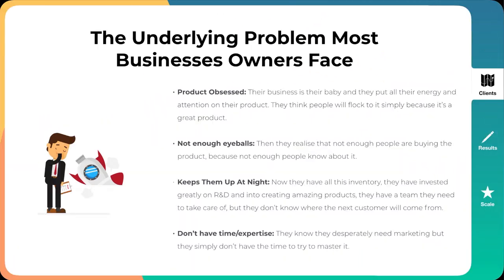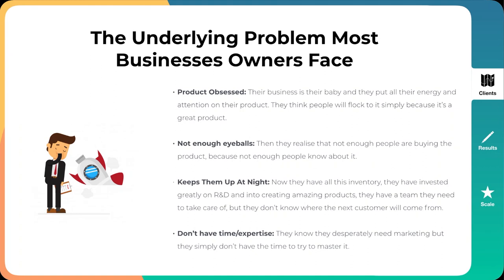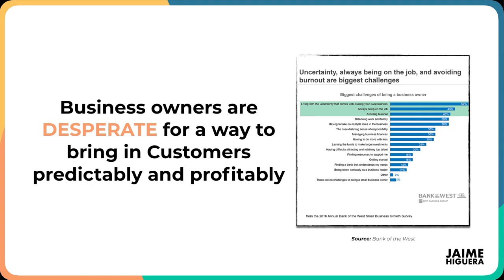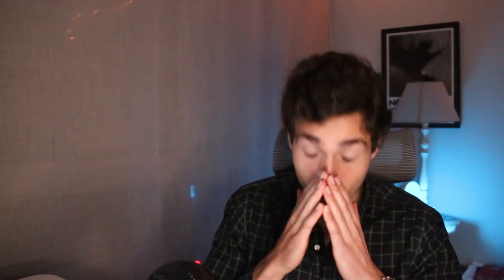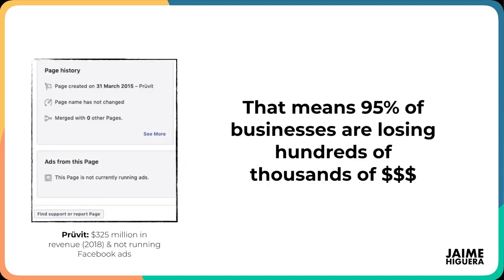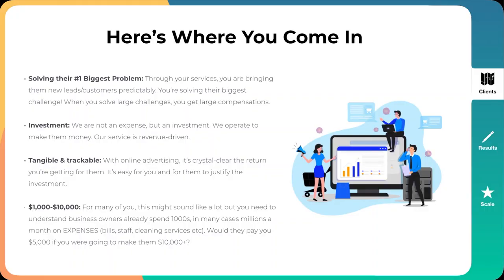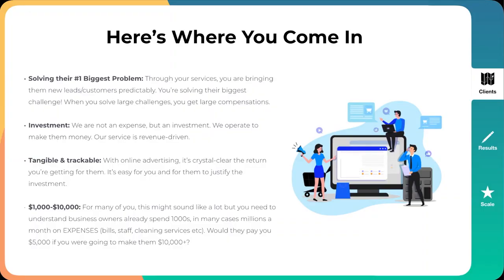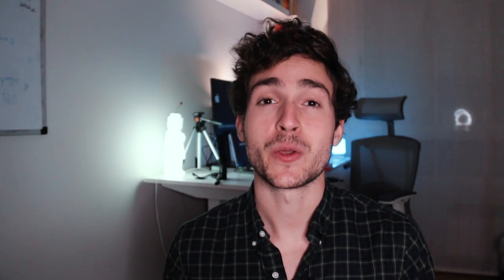Why You Can Charge SMMA Clients Up to $10k A Month [the REAL reason...]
A lot of people talk about charging $3k, $4k, $10k... but why?

Why are you actually able to charge clients these amounts and potentially even more?!

In this video, I dive straight into the data and share with you the real reason behind the retainers we can charge clients and break down limiting beliefs you may be having when it comes to pricing your services.